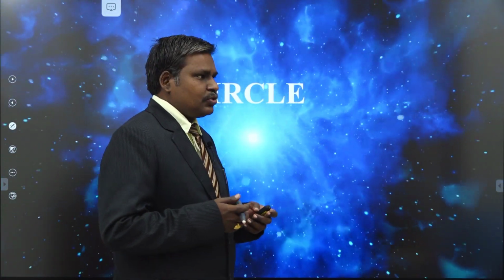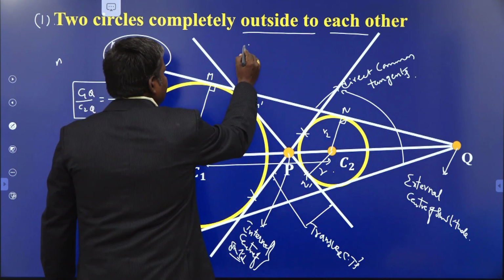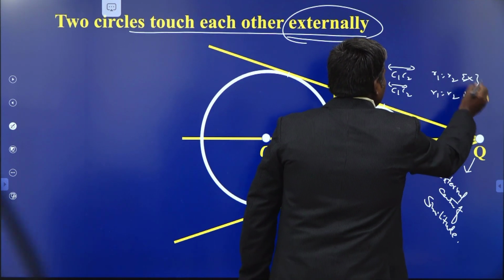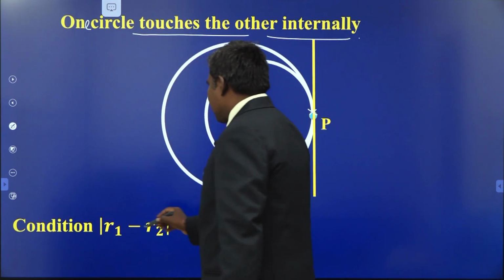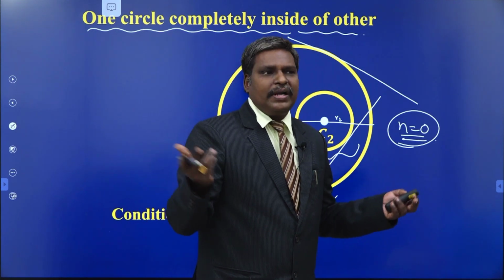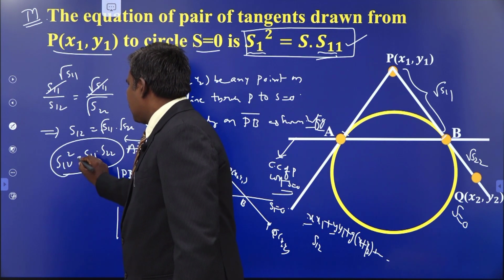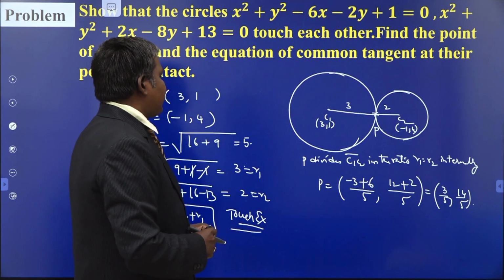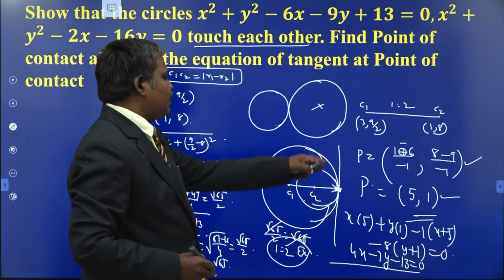CIRCLES 17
Relative position of 2 circles and number of their common tangents